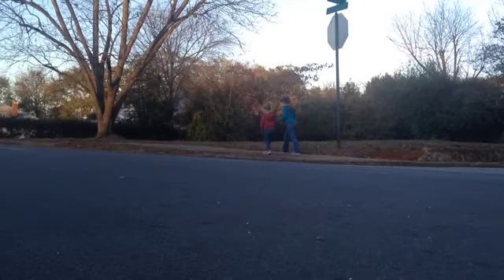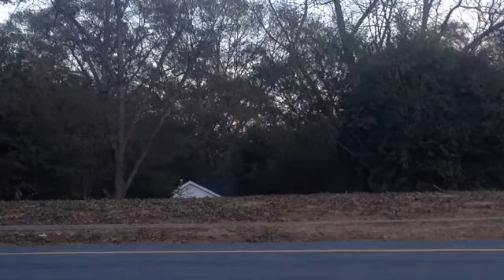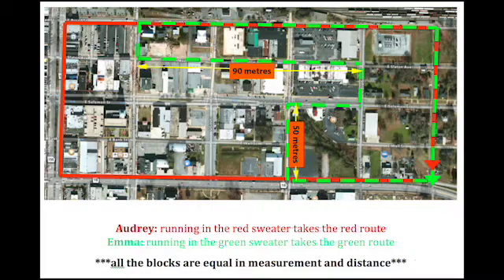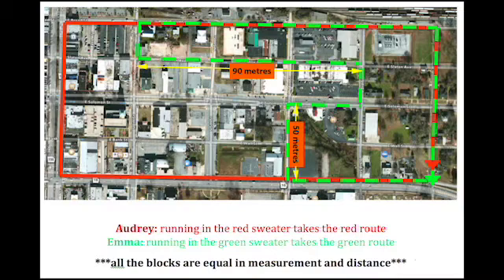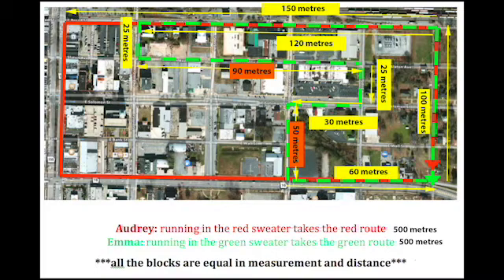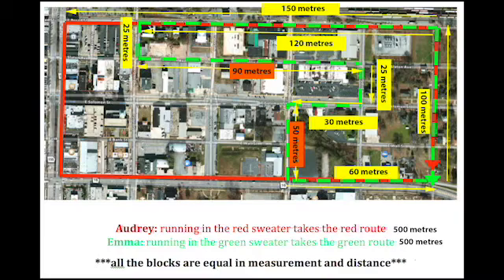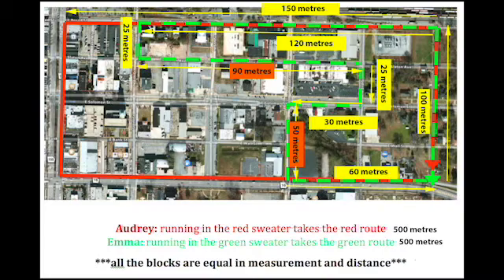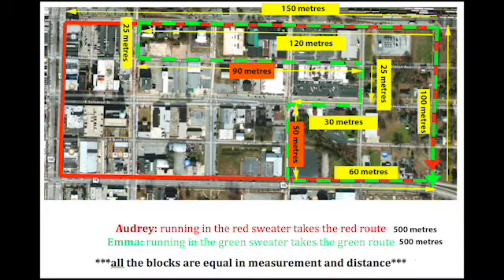The Race (Act 3)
Here is the solution! How close was your solution? Can you see how I came to my answer?